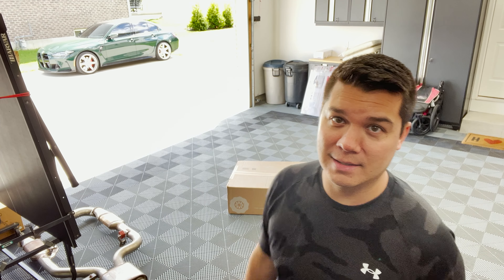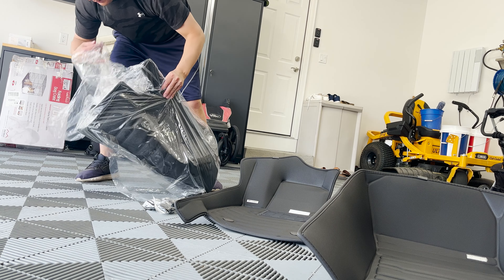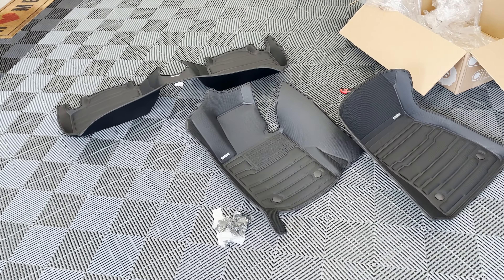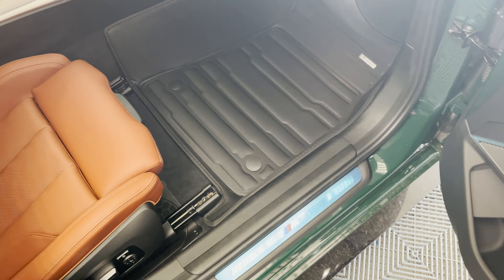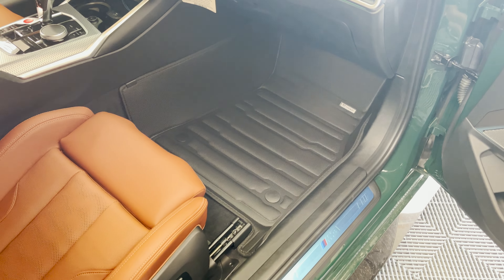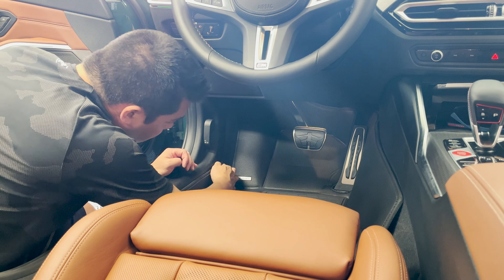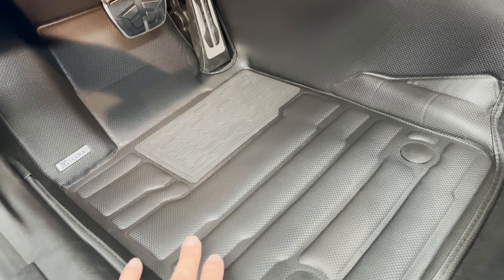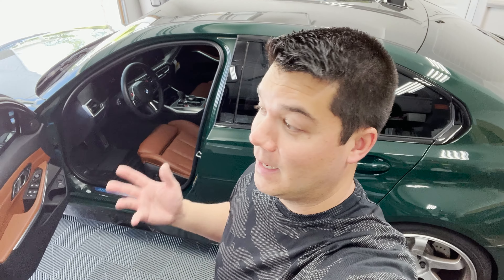The Best All Season Floor Mats! | BMW G80 M3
Are these the best All Season Floor Mats?